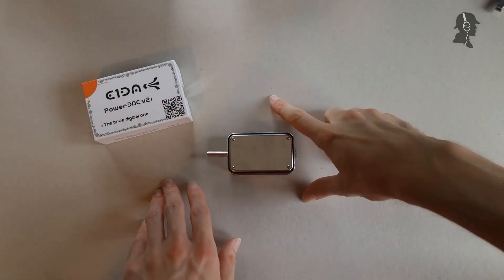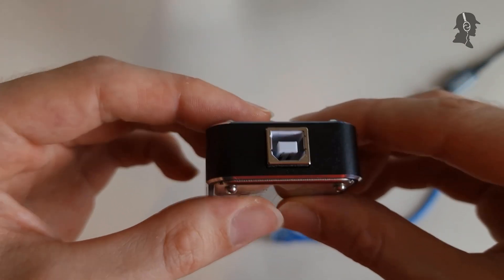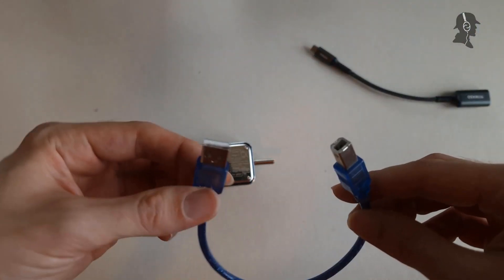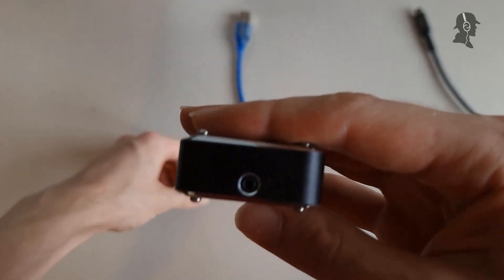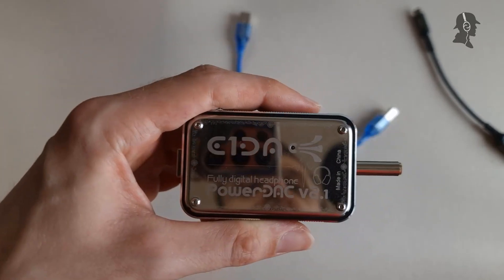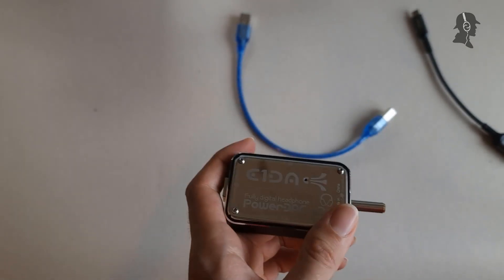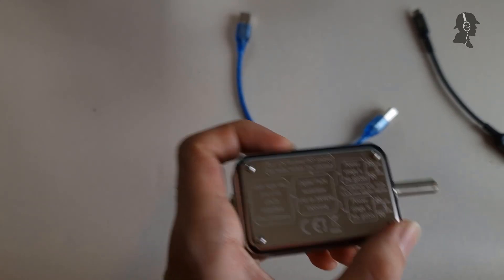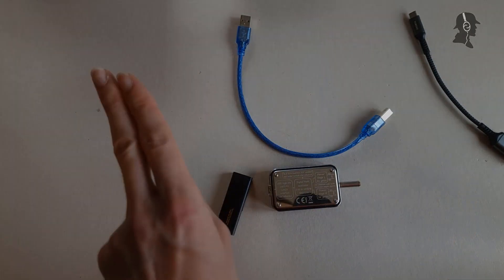E1DA PowerDac 2.1 Review - Little Powerhouse with not so little flaws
Welcome and hello ladies and gentlemen!

Today I'm finally taking a look at the PowerDac 2.1 from E1DA. An almost mobile DAC/AMP with a lot of power for the small size and an app that is actually useful (with flaws). But enough of that, let's get right into it!

My list of IEM dimension measurements as well as the frequency response can be found here:

And as a reference, the benchmark songs I absolutely listen to, in order to rate audio devices can be found here:

The timestamps are as follows:
0:00 Introduction
0:34 Packaging & Accessories
1:21 Connectivity & Power
3:49 Usability
4:58 It gets hot alright...
6:40 Mobile usage
7:06 Balanced & Unbalanced
8:03 Software
9:43 Not a real parametric EQ
10:42 A bit buggy
12:05 Location for BT is BS!
12:58 Sound
14:02 BIG ASTERISK
14:59 Conclusion

Donspektor!
Out!